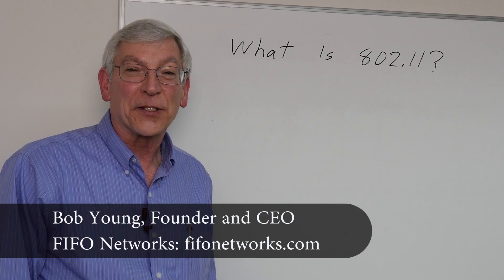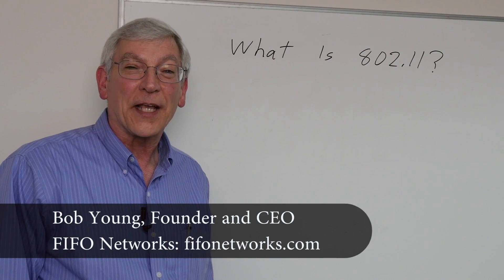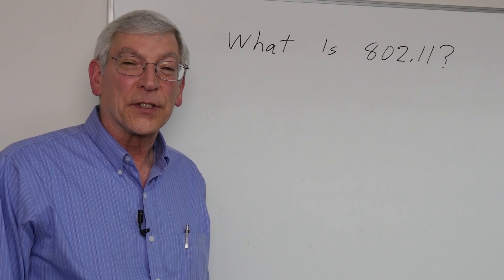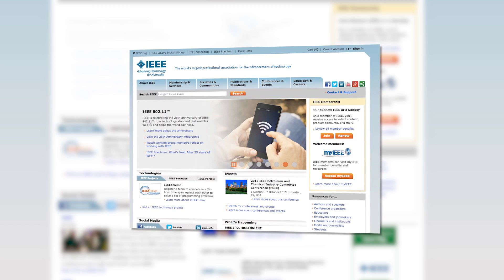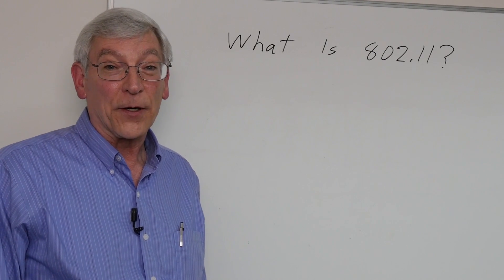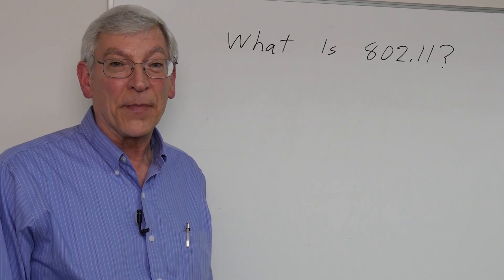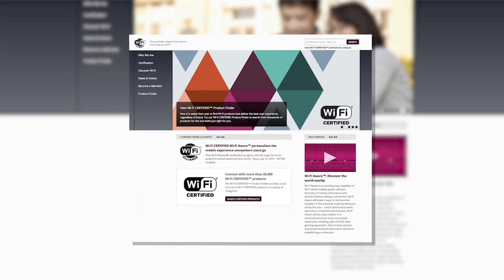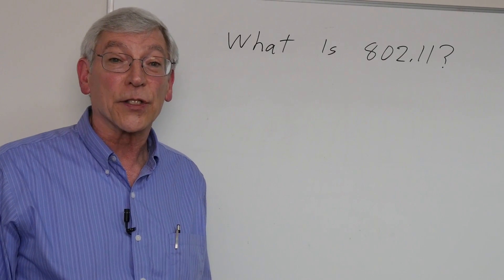What is 802.11? With Bob Young and Nuts About Nets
Bob Young clarifies the difference between the terms "802.11" and  "Wi-Fi." 802.11 is the technical term and describes the standard for wireless protocol in which all vendors must comply. Wi-Fi is the proprietary term which certifies compatibility between vendors.

Video Transcript:
I'm Bob Young here with Nuts About Nets to answer the question, "What is 802.11?" The 802 Series of Standards are owned and maintained by the IEEE which is the Institute of Electrical and Electronics Engineers. 802.11 is the wireless protocol that is compatible with the wired protocol we use for most of our networks in the world today.

There is another term that's similar and that's "Wi-Fi." Wi-Fi is a branded name owned by the Wi-Fi Consortium. And the Wi-Fi Consortium certifies that devices manufactured by different vendors, according to the 802.11 Standard, are compatible with each other and can be used together in the same network.

802.11 is the technical term and describes the standard. Wi-Fi is the proprietary term which certifies compatibility between vendors.

Why do we care about 802.11? 802.11 is a wonderful protocol for allowing us to combine wired and wireless elements in the same network.

We've got some other videos with helpful information about specific wireless performance issues. I hope you check them out.